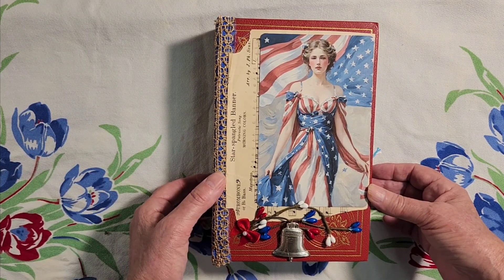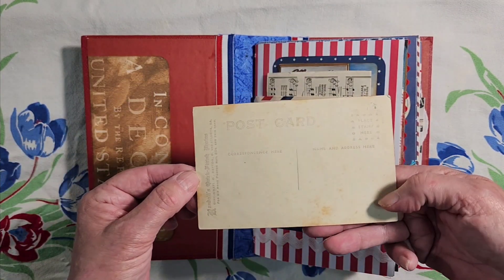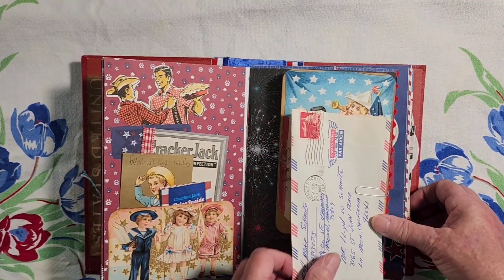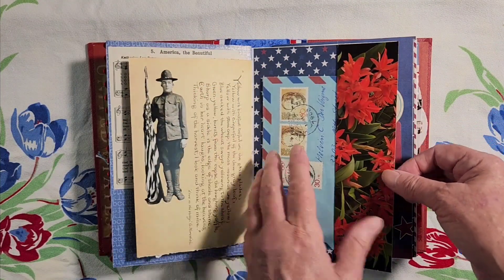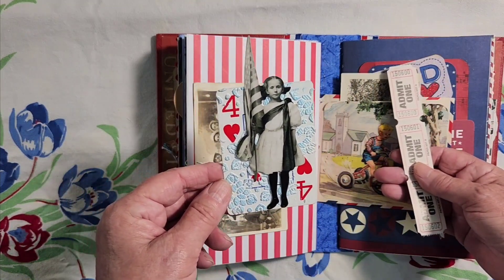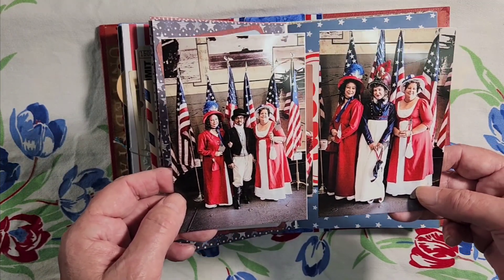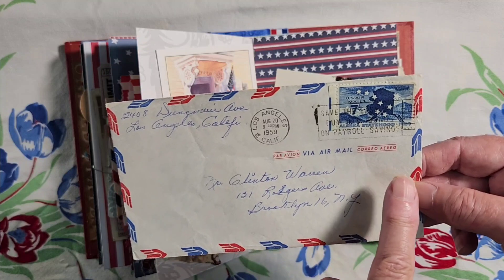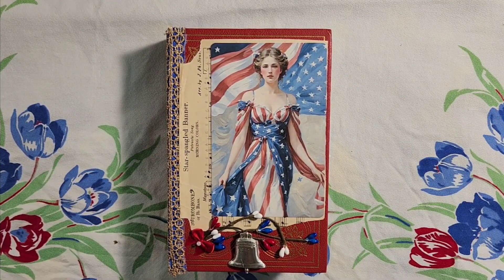Patriotic Journal - Lots of Ephemera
My large patriotic journal featuring Lady Columbia is packed with vintage postcards and photos, fun ephemera and colorful downloads.   Made from old red book covers, I added a 2 inch spine of fabric covered cardboard.